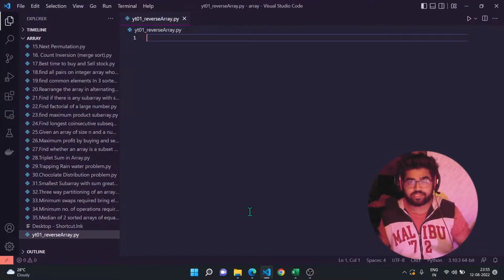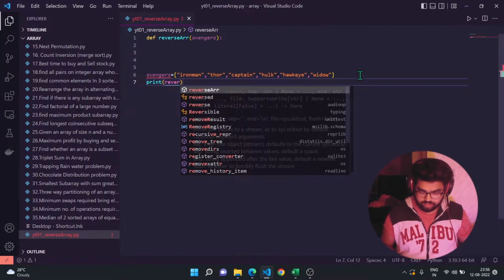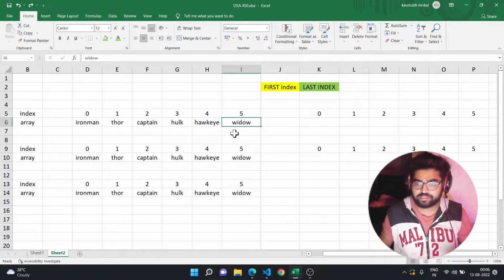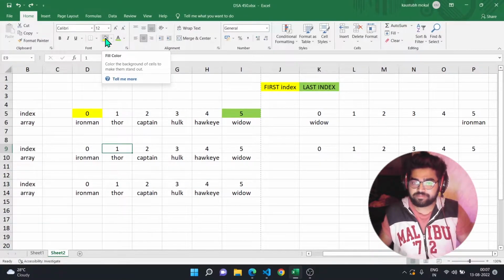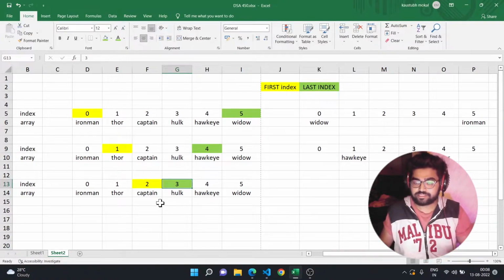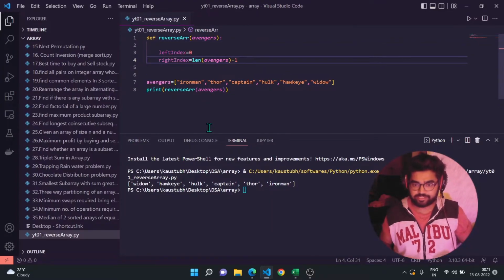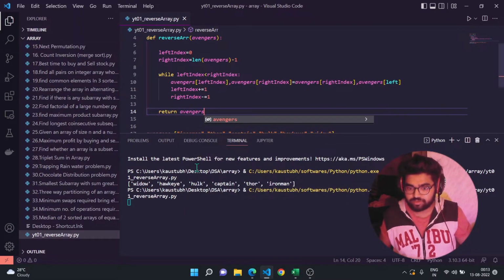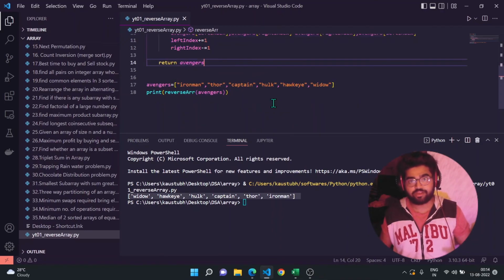reverse the array using python EASY SOLUTION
In this video we are reversing the array using python.